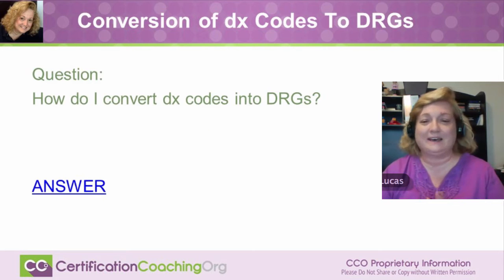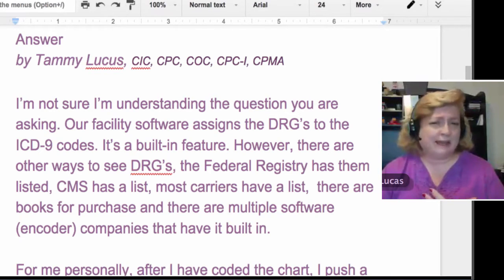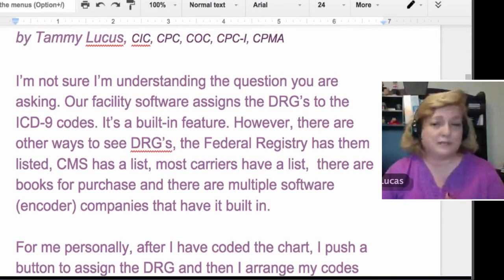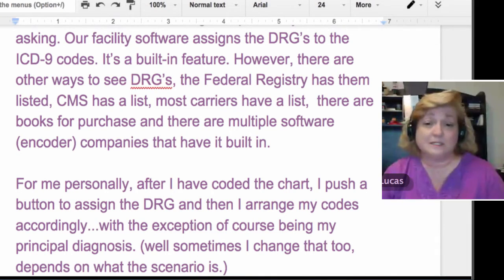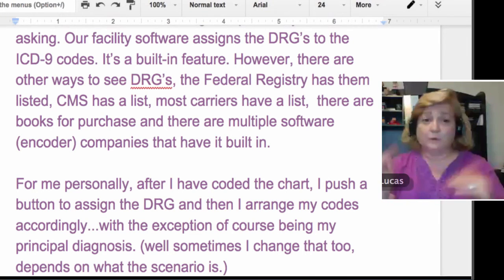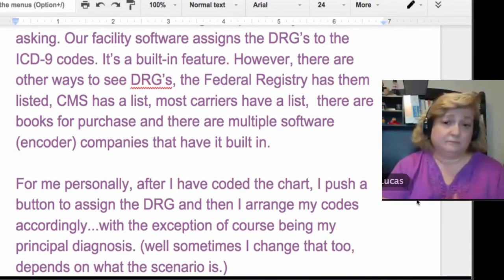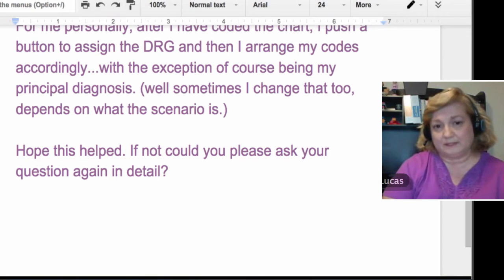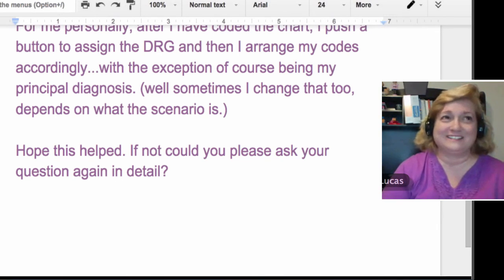How to Convert Diagnosis Codes into DRGs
Laureen: And here’s the lineup of the pre-done questions for you. We will have open Q & A the last half hour, but these are the ones that we took our time doing some research and putting together some answer sheets. We’re going to do it in order, Tammy then Alicia then myself. I’m going to turn off my camera while Tammy does her thing.

Tammy:  I get to be first, I’m excited.

Q:  How do I convert diagnosis codes into DRGs?

A:   I got to tell you right off the bat, I wasn’t quite sure I was understanding what your question is, so whoever sent this in, please send it back in with a little bit more detail on it. DRGs, if you’re working for a facility, are already populated into your software. You’re not the one that’s actually assigning it, they’re already into a group. If you do not have that in your software, then there are books out there that you can purchase that lists the DRGs for those diagnoses, if that’s what you need. We cheat, that’s in my software, so I don’t even think about it on there.

CMS has a list, most carriers will have a list, and Federal Registry has a list. You can purchase a software that has the DRGs already built into it. Other than that, I can’t think of anything else that would have it in there. I think that pretty much covers it. And, I’m not sure, once again, what your question, what you’re really asking me in your question, so if you want to give me a little more detail, that would be great. But all I do is push a button, I key in the diagnosis and it just pops up with the software. That’s all that I do. We don’t change DRGs.